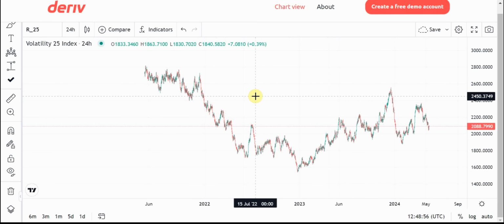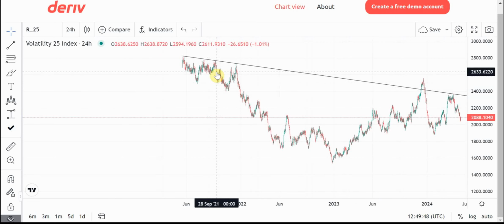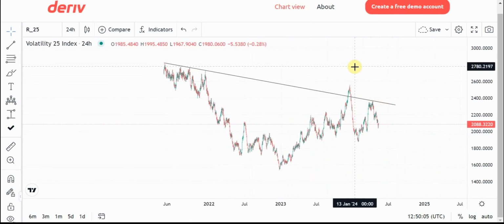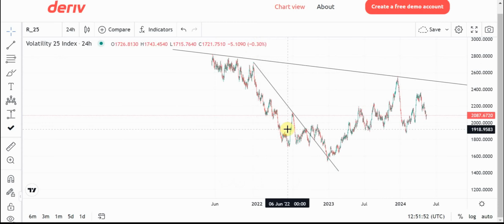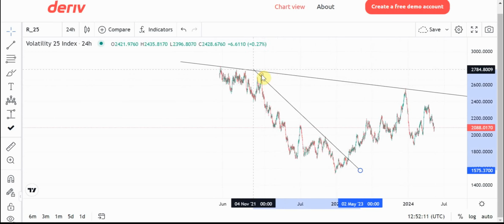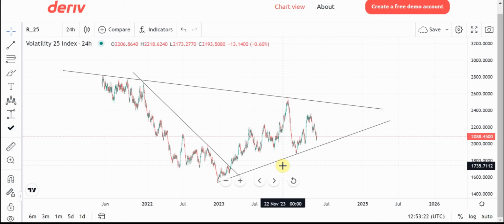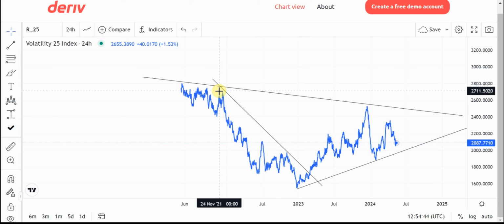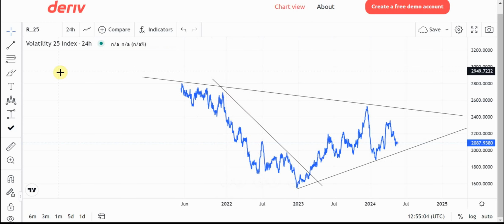How to accurately draw trendlines in forex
Are you looking to master trendline drawing in Forex trading? 📈 In this video, we’ll guide you through the essential techniques to accurately draw trendlines in the Forex market. Understanding trendlines is crucial for identifying market trends and making informed trading decisions.

🔍 What you'll learn in this video:

The basics of trendlines and their significance in Forex trading
Step-by-step instructions on how to draw trendlines accurately
Common mistakes to avoid when drawing trendlines
Tips for using trendlines to enhance your trading strategy
Whether you’re a beginner or an experienced trader, this video will provide you with the knowledge and skills to effectively use trendlines in your trading analysis.

Technical Analysis by FIGO TRADER. Courtesy of Dr. ERUDiTE